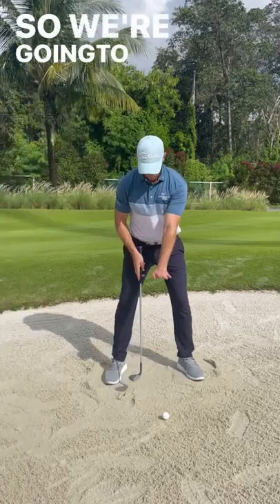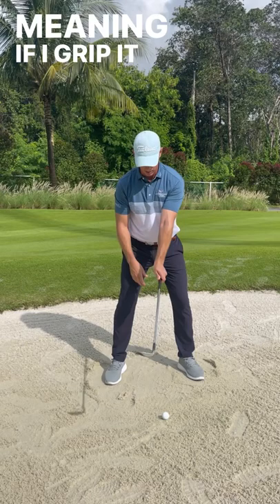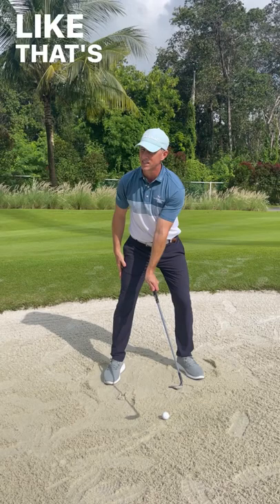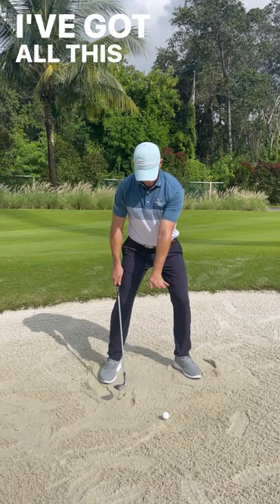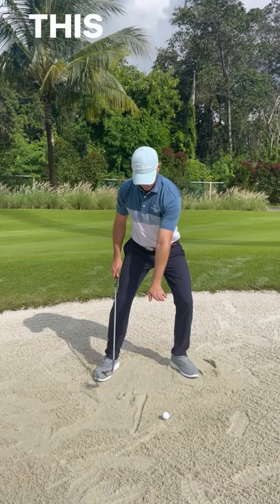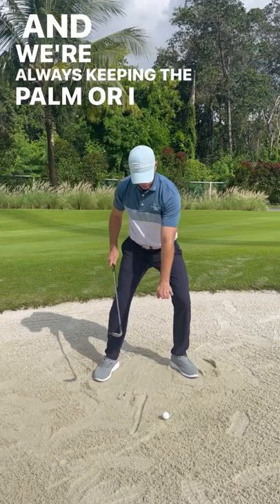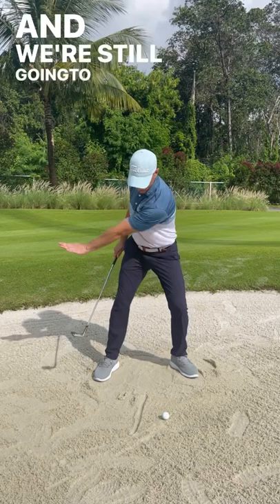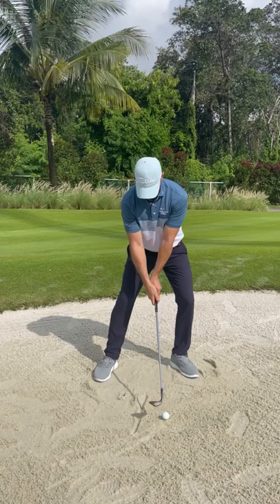Key to Creating a High Soft Bunker Shot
Taking a student through the role of the lead hand one of the keys to creating a high soft spinning bunker shot.